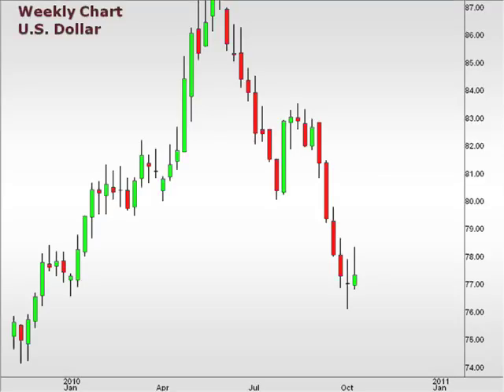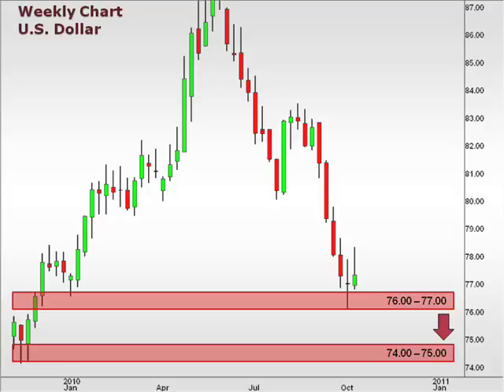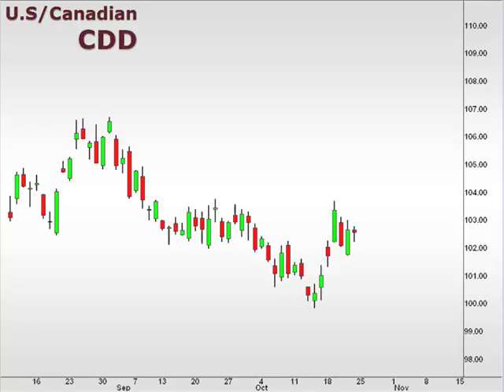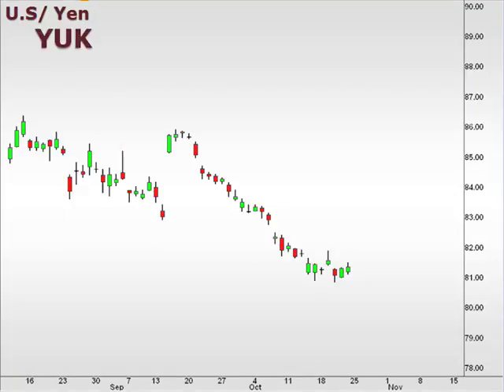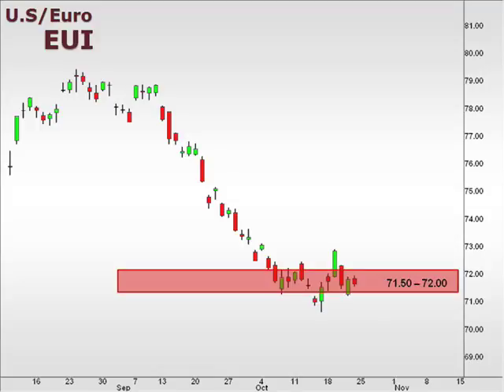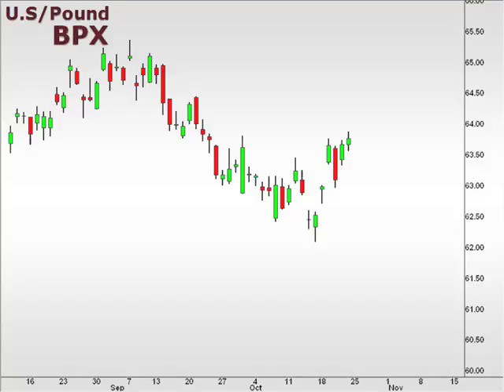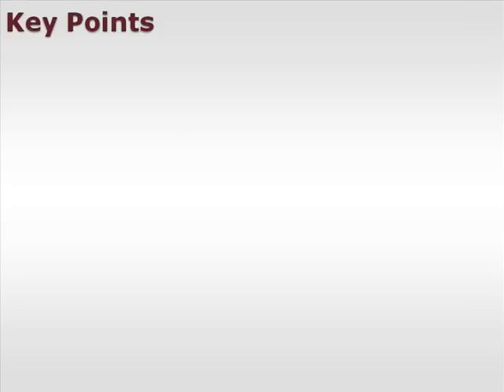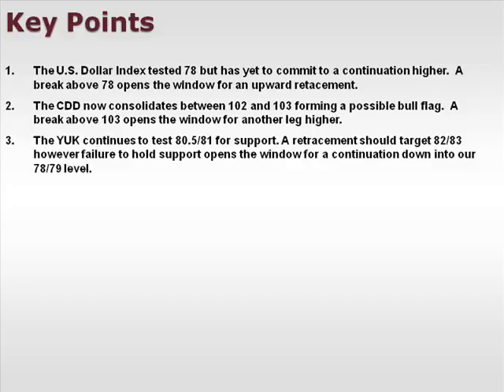10/25/2010 FX Options Weekly Outlook